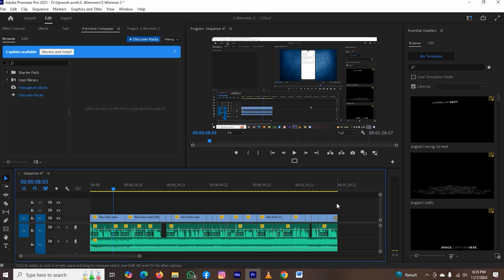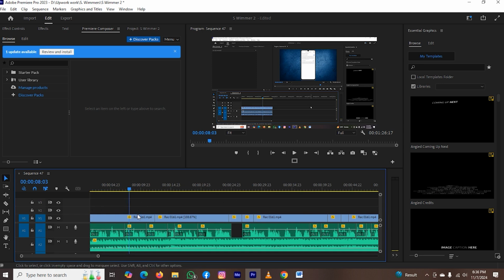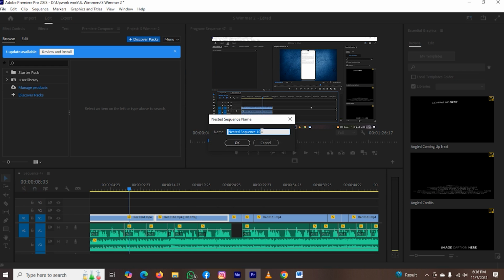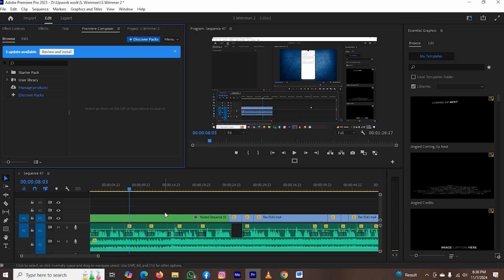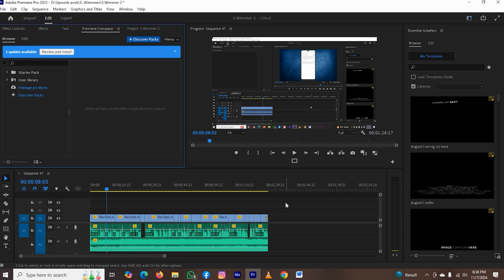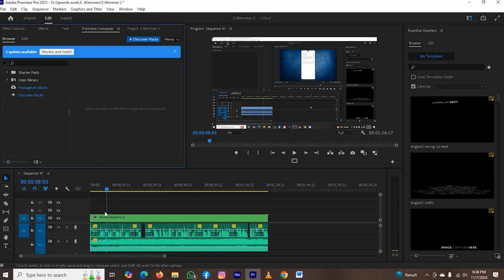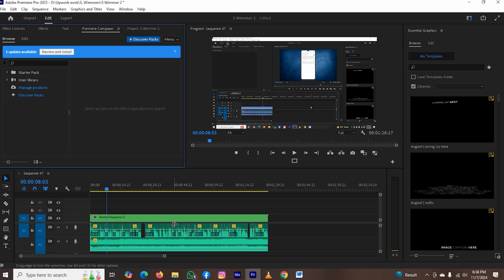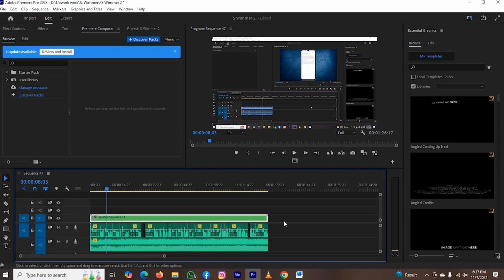How to Nest Clips in Premiere Pro (simple tutorial)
How to Nest Clips in Premiere Pro.
Welcome to this adobe premiere pro tutorial. See how to nest clips in Premiere Pro and make editing more efficient! Nesting clips in Premiere Pro helps group multiple video segments, making your timeline cleaner and more manageable. This guide on how to nest clips in Premiere Pro will transform how you handle complex edits. Perfect for creating professional-looking effects on grouped clips. Follow along and learn how to nest clips like a pro. Make Premiere Pro work for you with these expert tips!